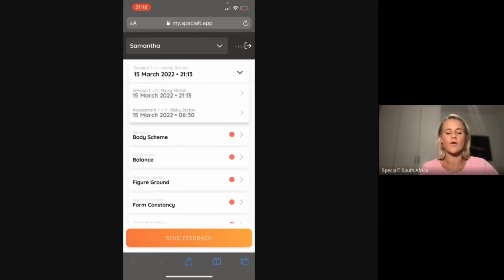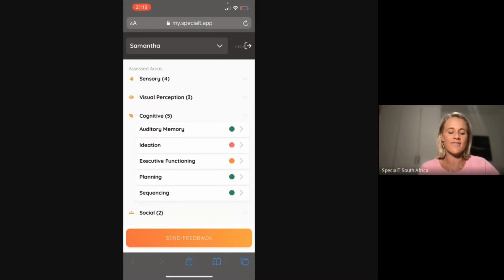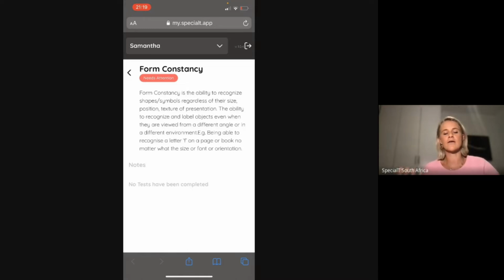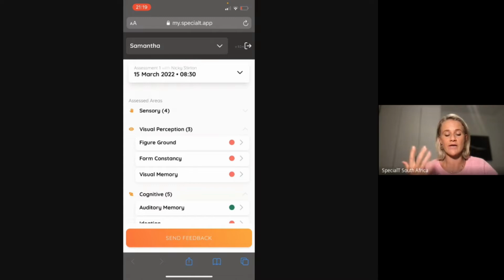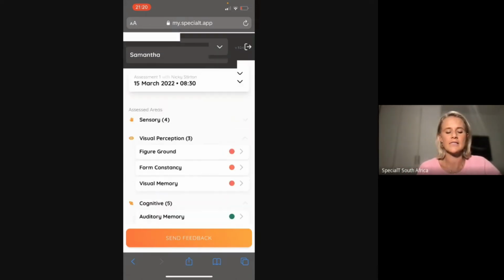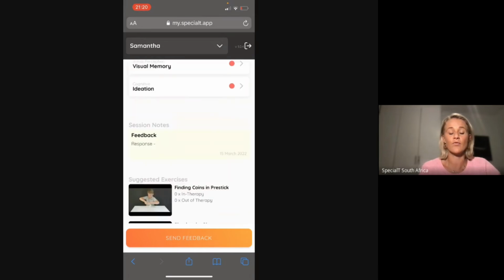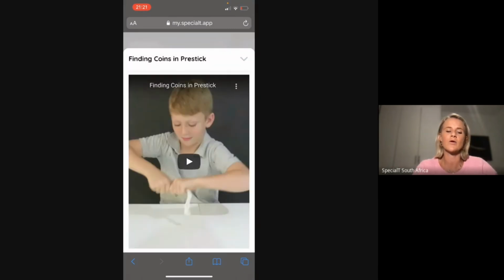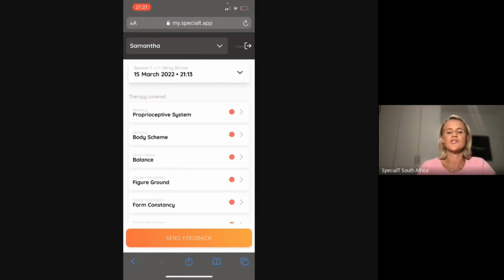Video 10 - My SpecialT/Client view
This video explains and demonstrates how to use the My SpecialT platform for Clients and Patients.